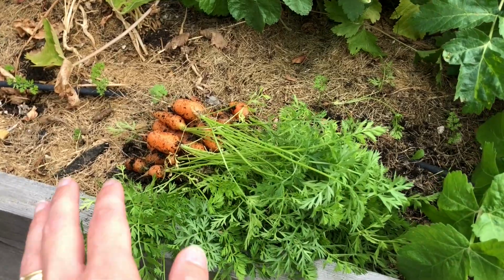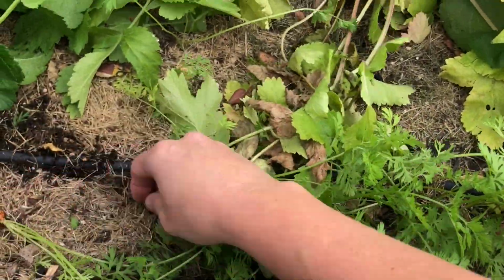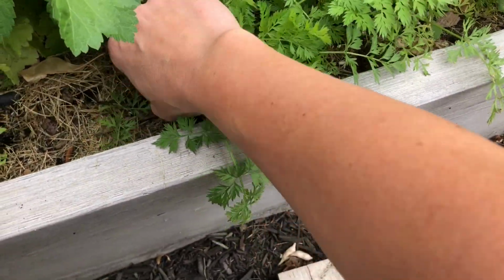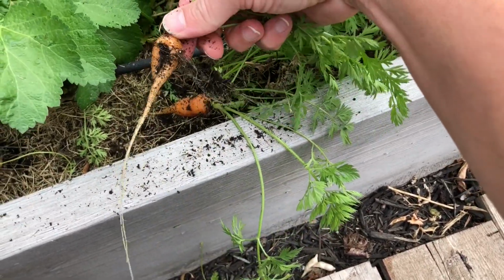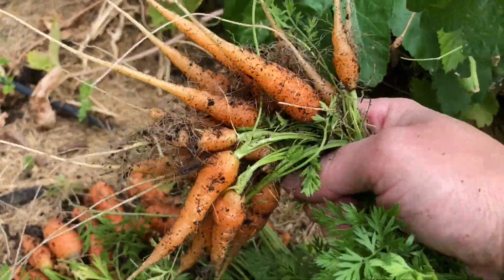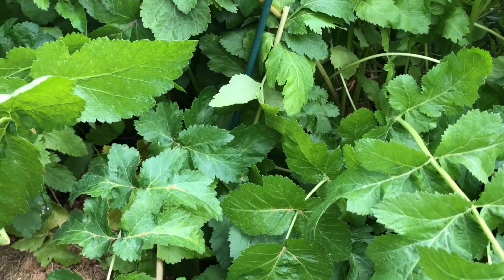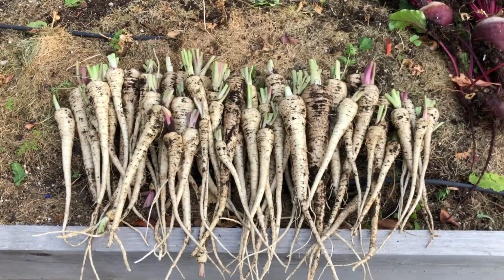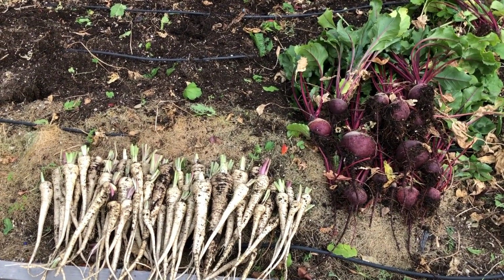Harvest: Carrots, Parsnips, Beets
It's the end of September and I am harvesting some of my last crops from my garden. Come see how to turned out.

I garden in zone three Saskatchewan, Canada. My area has an average of 110 frost free days, with temperatures ranging from around 35C to -35C. Most of our moisture comes in the form of snow over the winter months, with occasional rains throughout the rest of the year. I grow food and ornamental plants in raised beds, containers, and in ground. I try to use gardening practices that encourage a healthy ecosystem full of pollinators and many native plants.